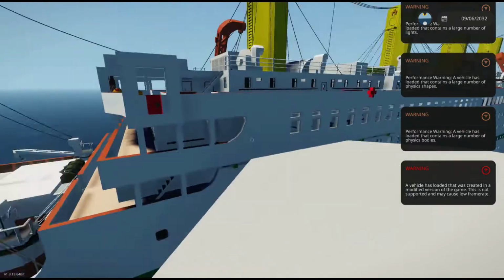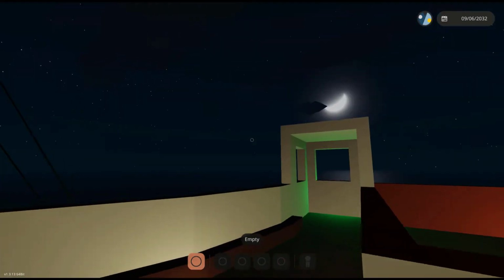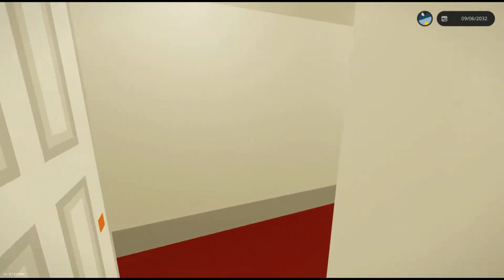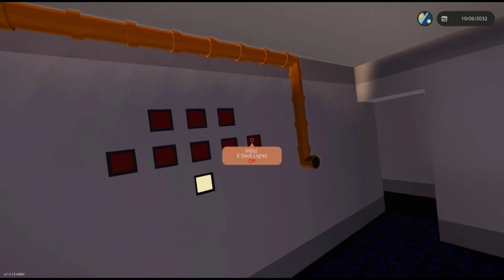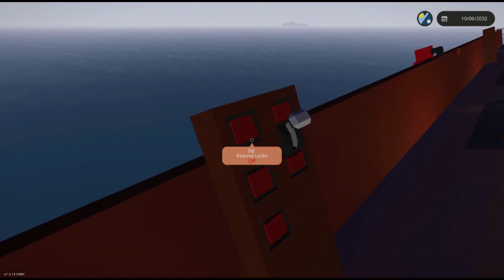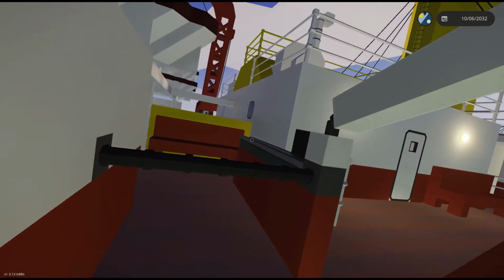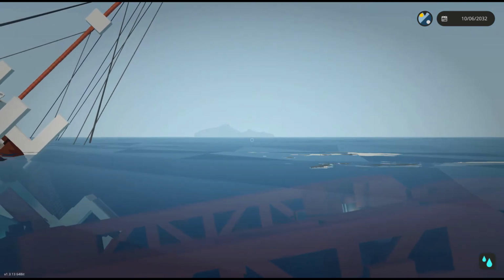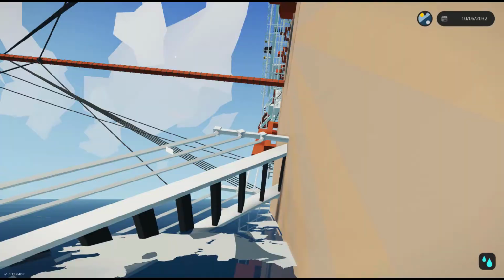The Britannic Sinks! - 105th Britannic Sinking Anniversary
If you are watching this when the video came out, the HMHS Britannic struck a mine and sunk in 55 minutes EXACTLY 105 years ago. I hope you enjoy this  Anniversary Sinking video!